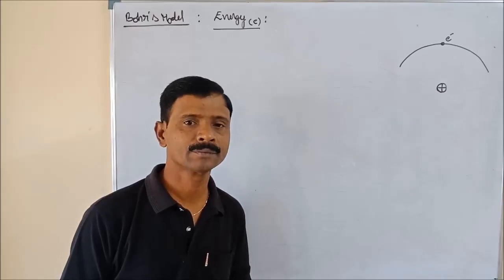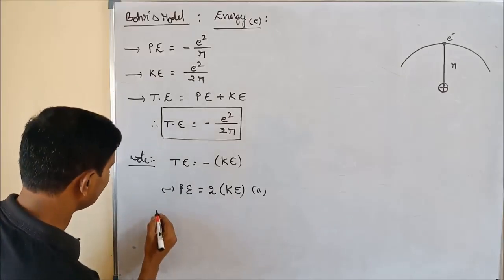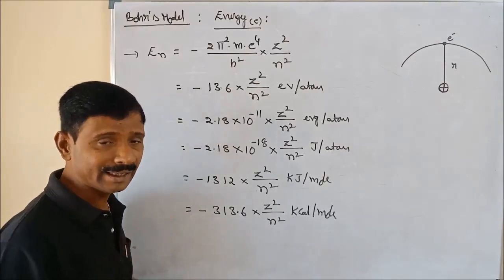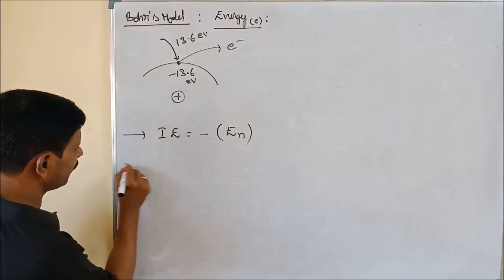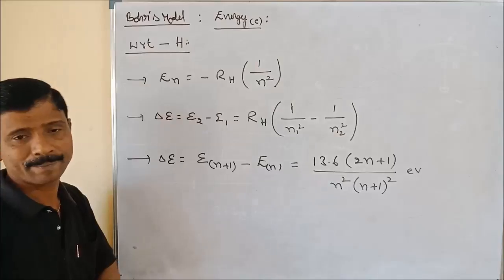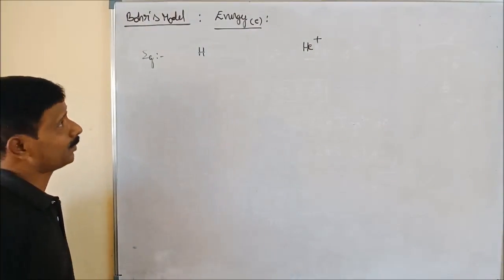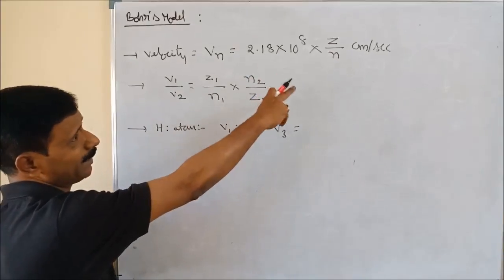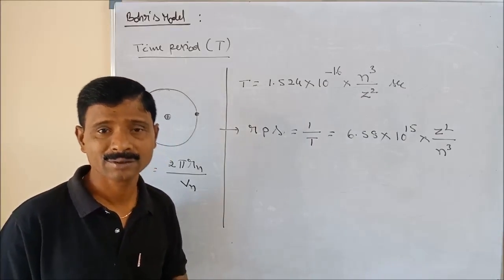CHEMISTRY CAPSULE CLASS-6 FOR( NEET & JEE MAINS)